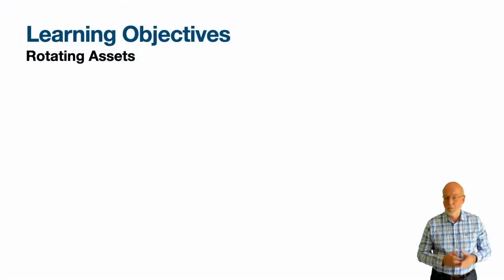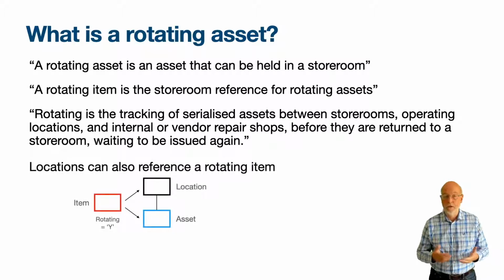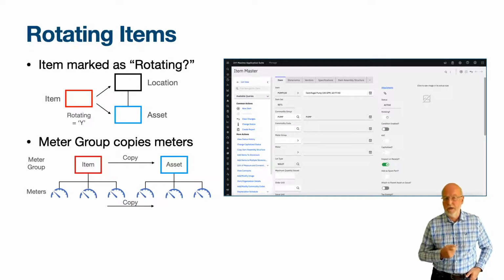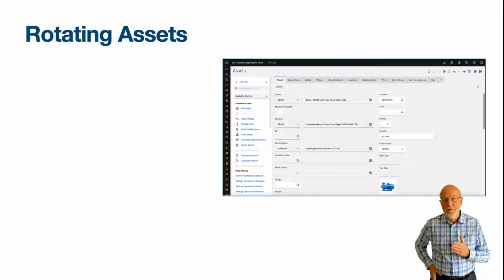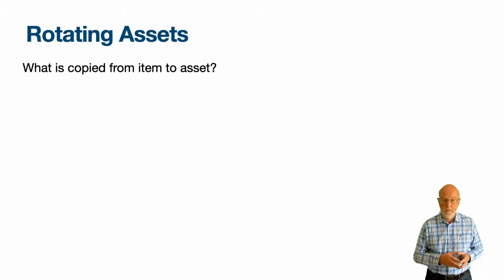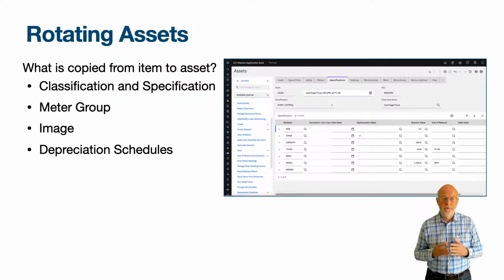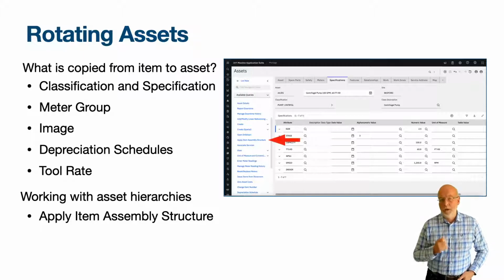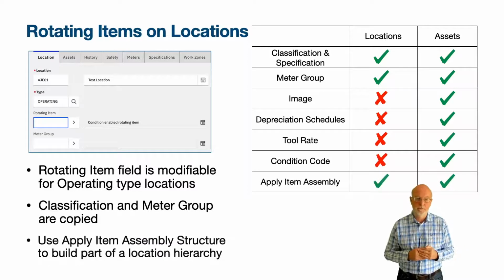Rotating Assets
Learn what a rotating asset is and isn't. Learn about the features of rotating assets, and how some of these features are also applicable to locations.

⏱️ TIMESTAMPS ⏱️
00:00 Intro
00:18 Title
00:40 Learning Objectives
01:30 What is a Rotating Asset?
04:21 Rotating Items
08:28 Rotating Assets
17:49 Rotating Item on Locations
20:46 Thank you for Watching
21:37 End